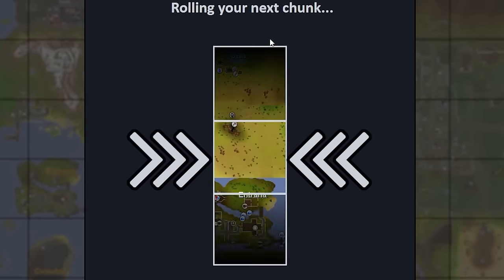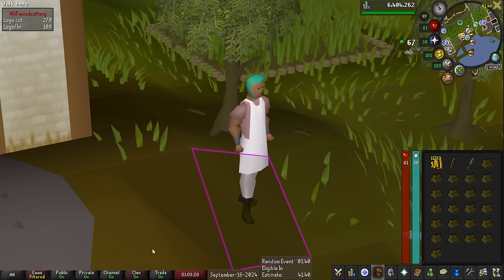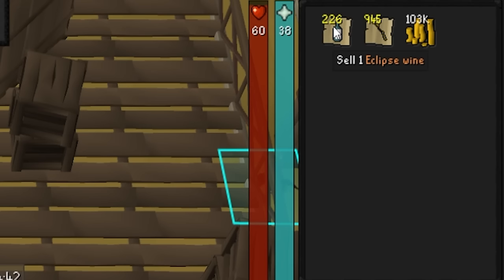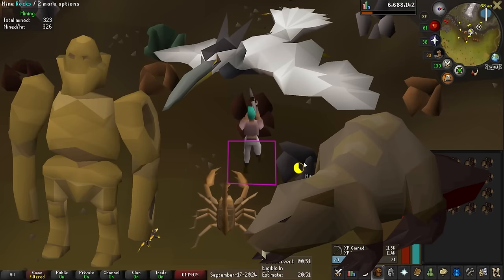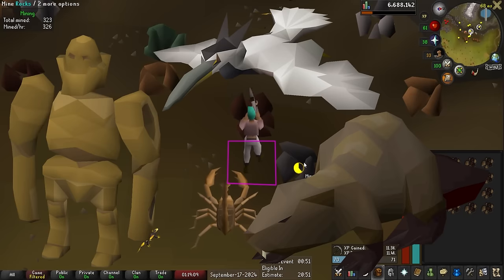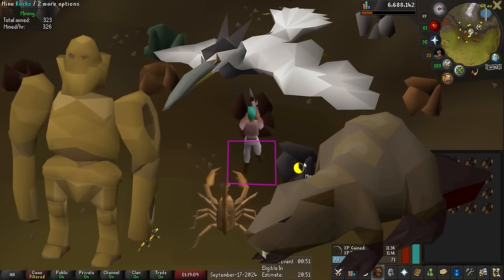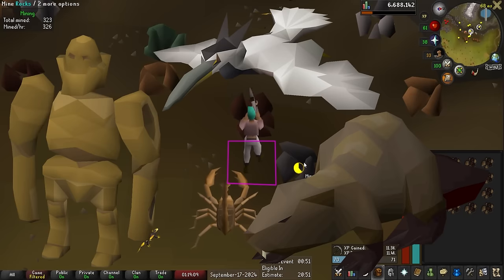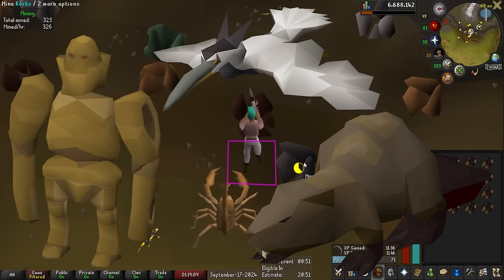300 Hours To Make This One Item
salary for a Game Developer is and learn how you can get started.